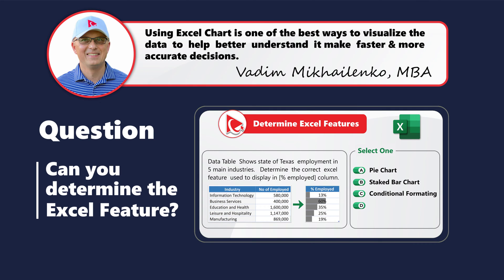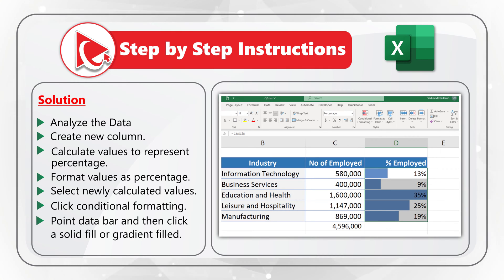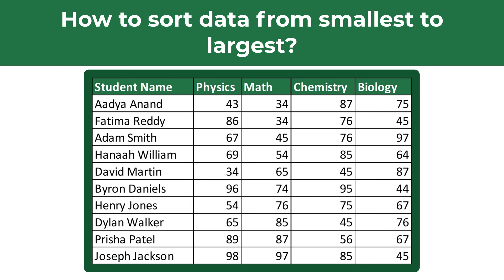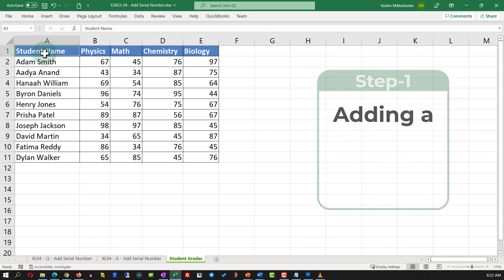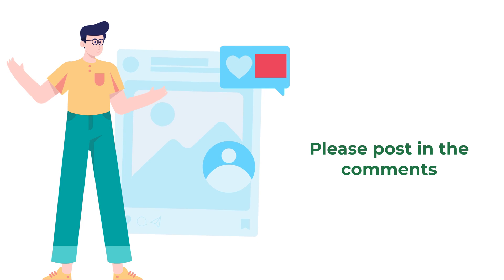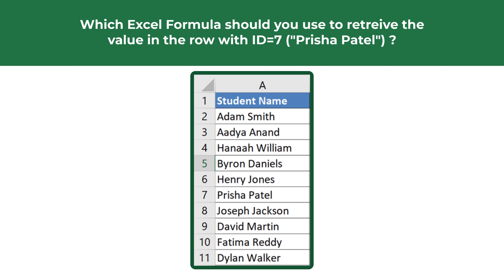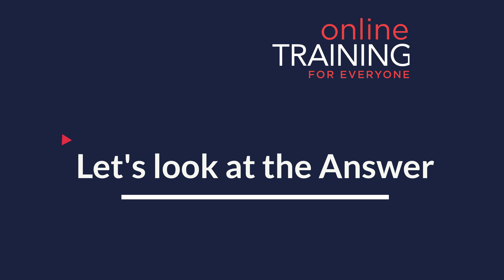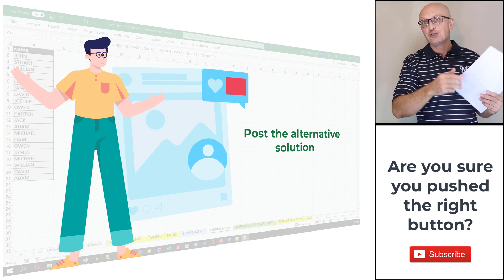How to Pass EXCEL TEST FOR JOB INTERVIEW - Questions and Answers with Solutions